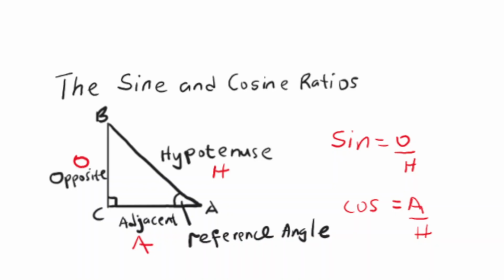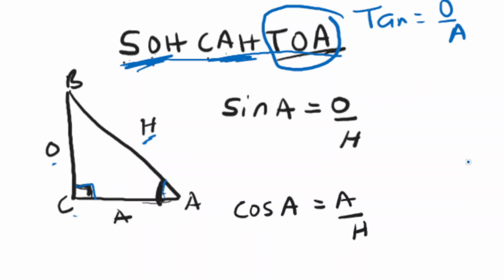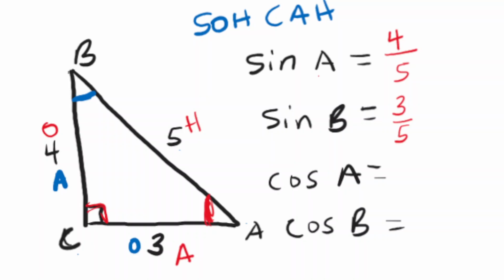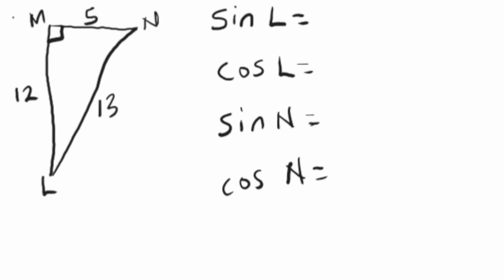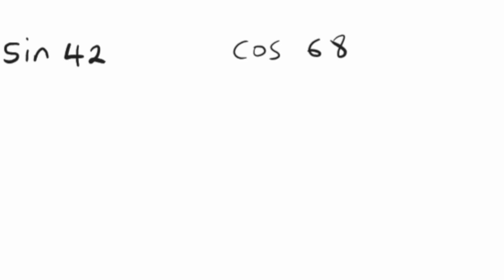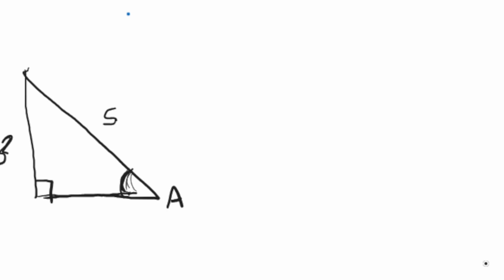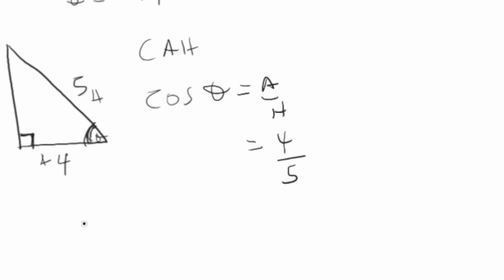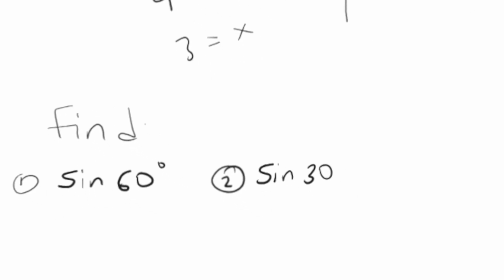The sine and Cosine Ratios | Trigonometric ratios